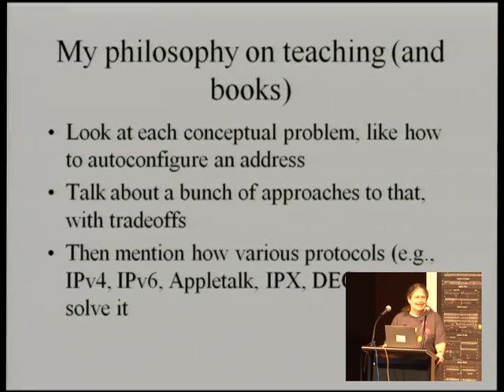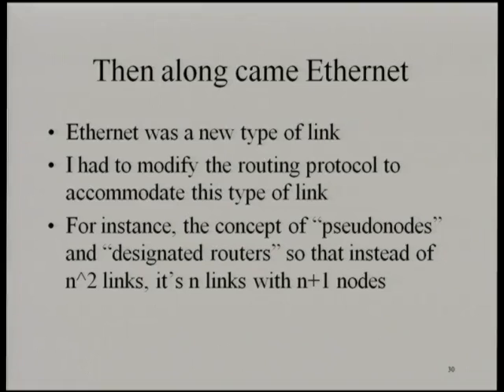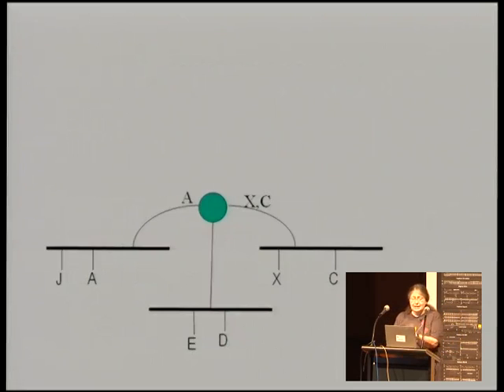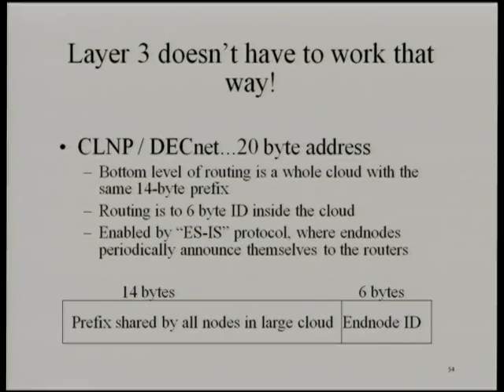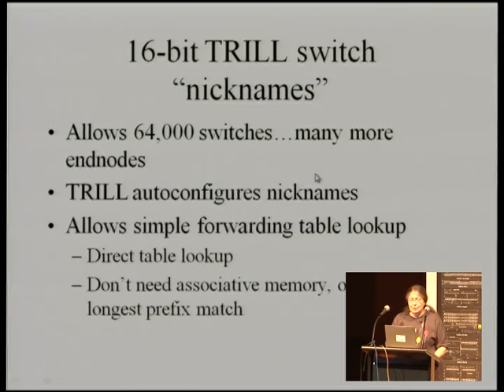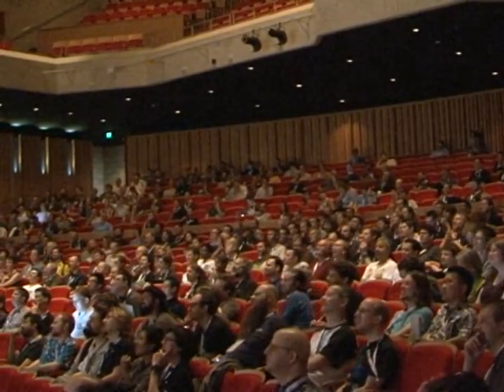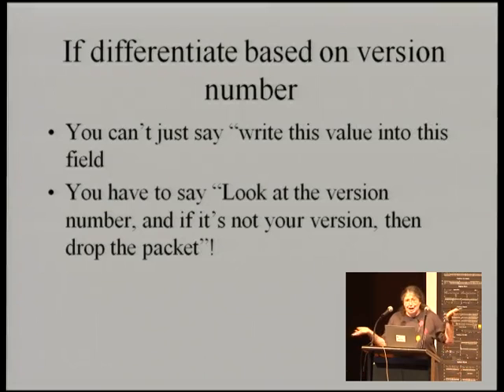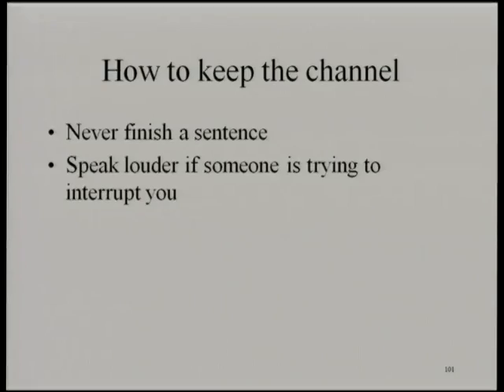Linux - Keynote Radia Perlman